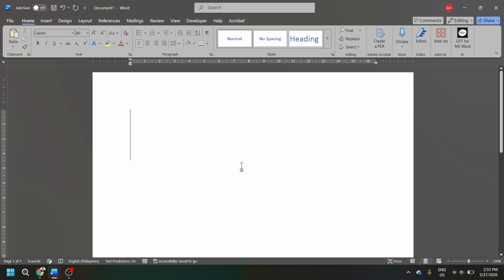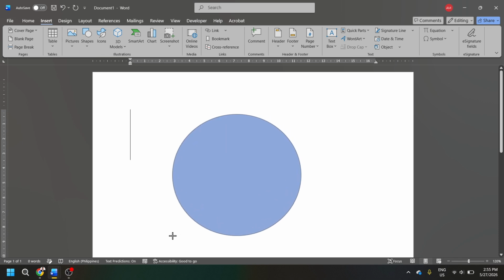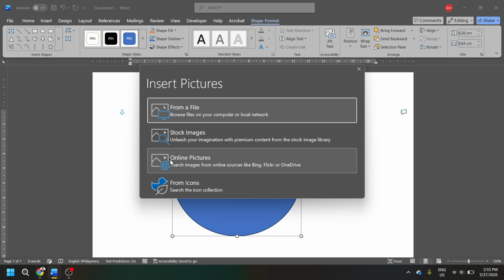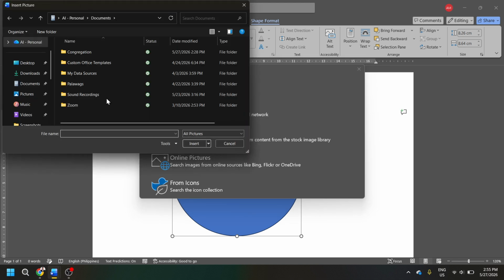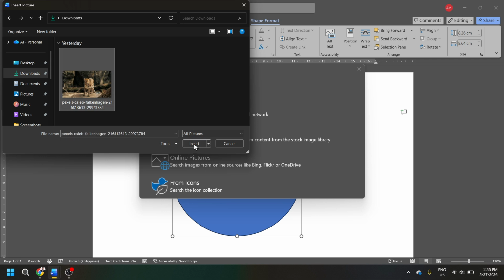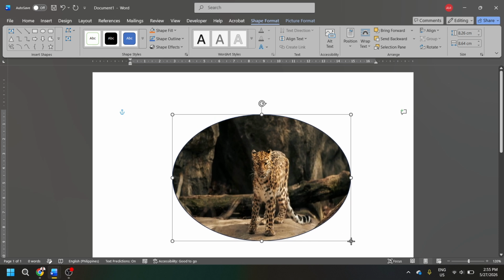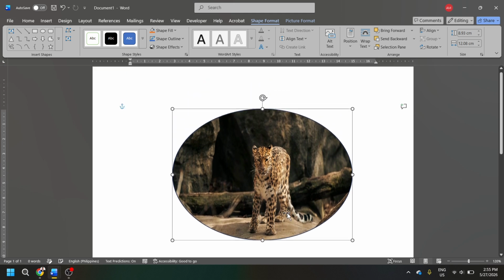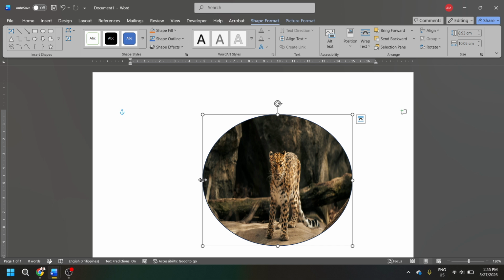How to Insert Images Into Shapes in Microsoft Word (Full Guide 2026)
In this video, we discuss how to insert images into shapes in Microsoft Word, covering the shape fill picture method and Word tips to customize your document. You'll learn to add picture to shape, use shape format tools, and adjust image fill shape for perfect results.

00:00 Introduction
00:21 Selecting the Shape
00:40 Accessing Shape Format Tab
00:56 Using Shape Fill Menu
01:07 Choosing Picture Source
01:17 Inserting Image from File
01:35 Adjusting Image and Shape
02:04 Fine-Tuning Picture Settings